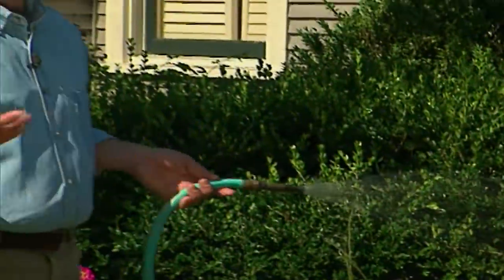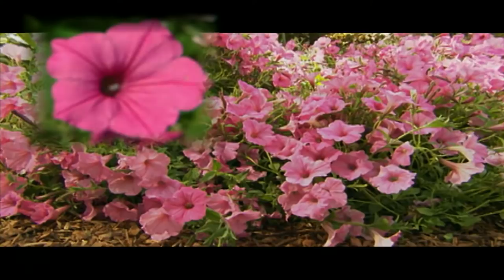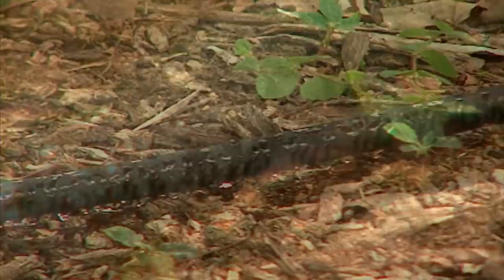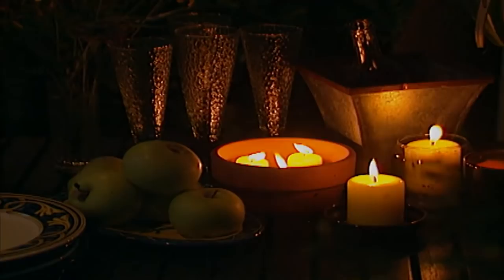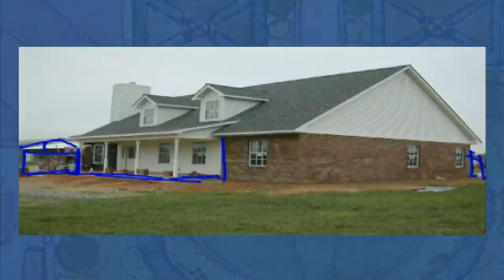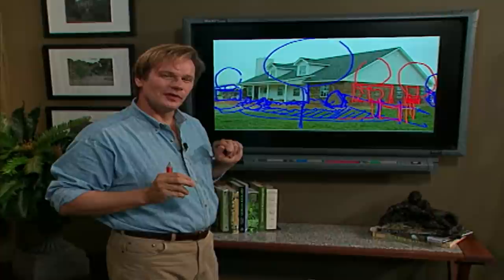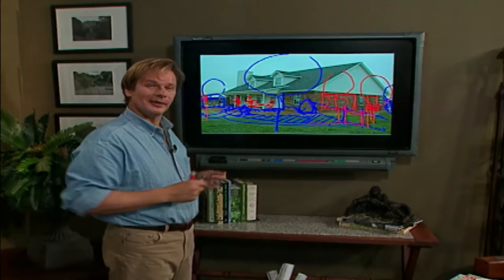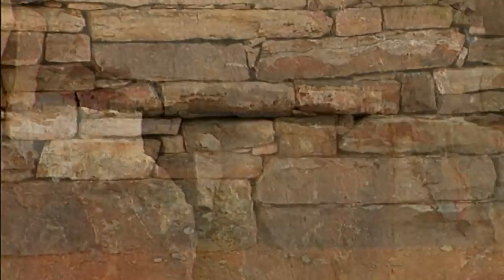Tips for Watering in Small or Big Garden | Garden Home (602)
On this episode will discuss tips for watering in small or big gardens. Allen will teach you how to make a robust flowers border and show you the best methods for watering using soaker hoses and other methods so that you can improve your garden home living.

Topics Include
00:00 Welcome/Intro
02:01 Tips for Border planting
05:04 Tips for watering with Soaker Hoses
06:07 Garden Pest Control Ideas & Tips
08:51Citronella Oil for Insect Repelling
09:36 Pet  Pest Care Tips
10:16 Virtual Makeover
17:13 Building Recycled Stone Walls
21:07 Tips for Watering Containers
22:57 Unique Outdoor Living: Sleeping Porch